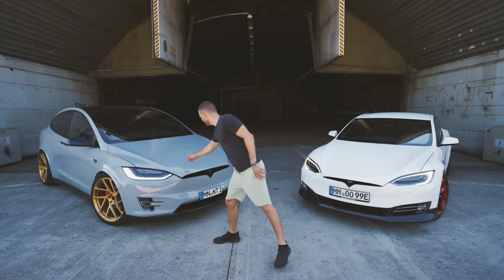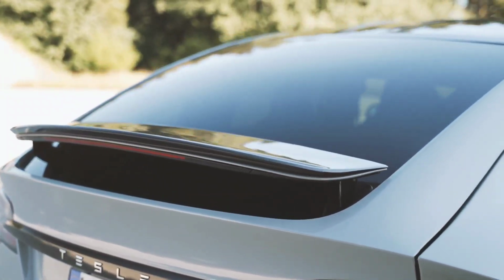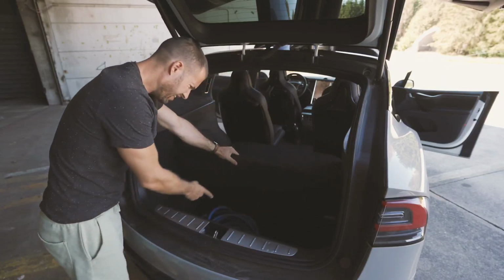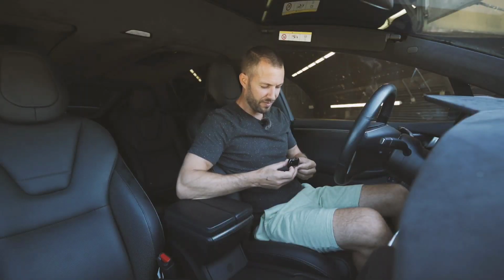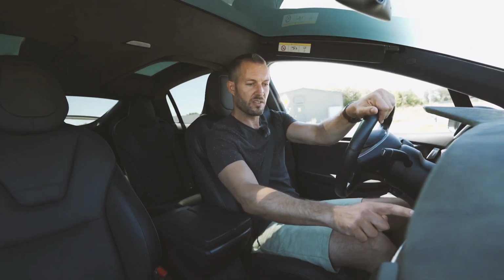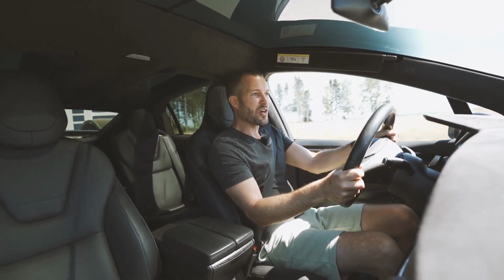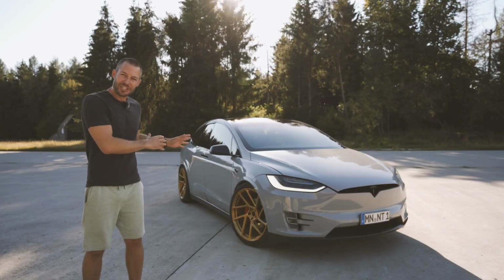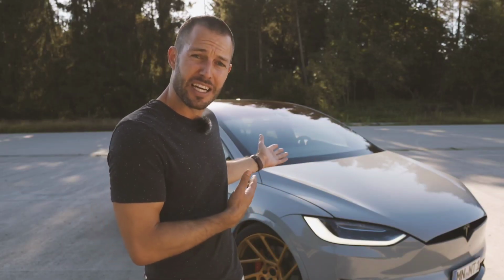Tesla Model X vs Tesla Model S